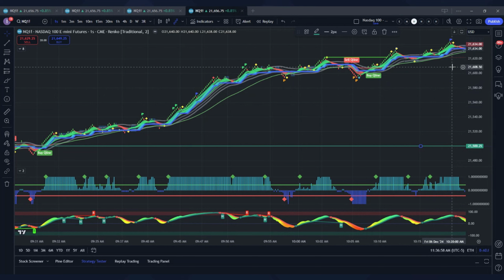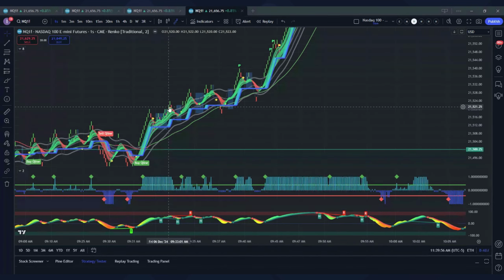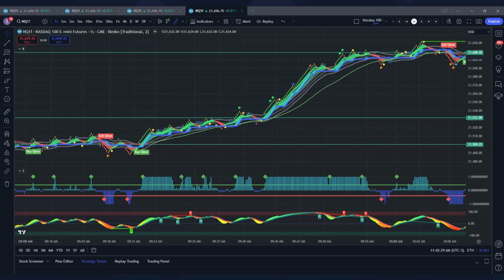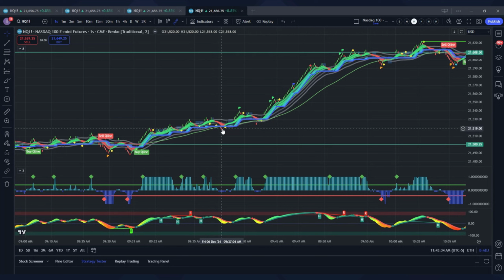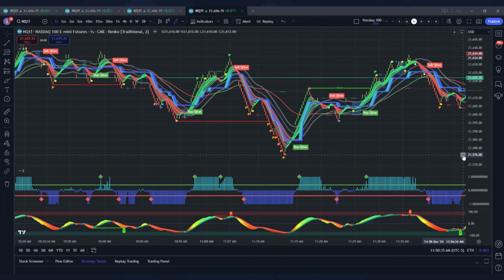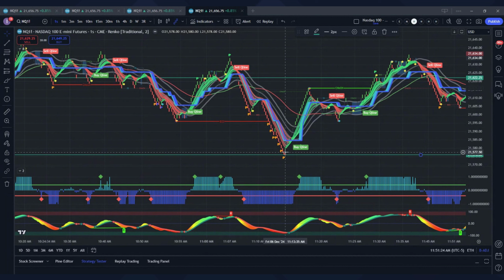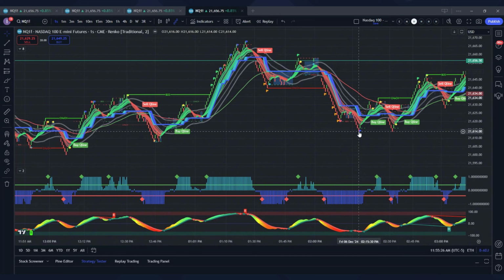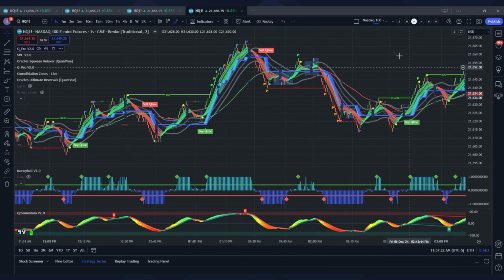How To Trade Pullbacks For A+ Setups Using QuantVue!